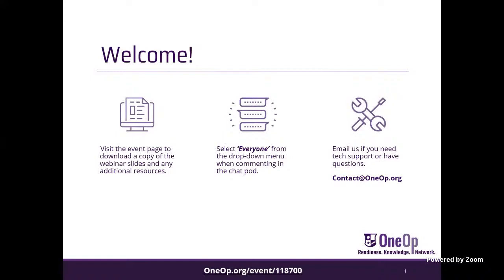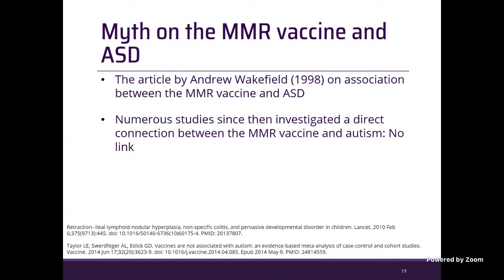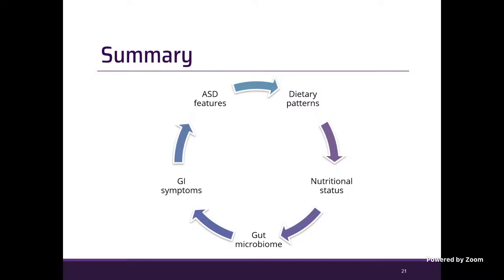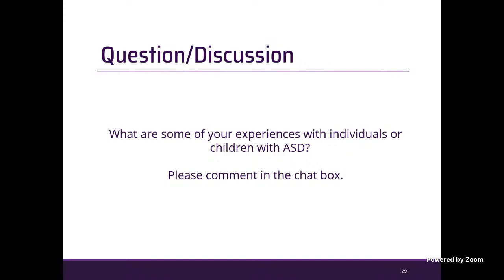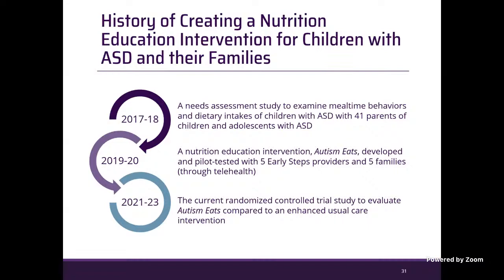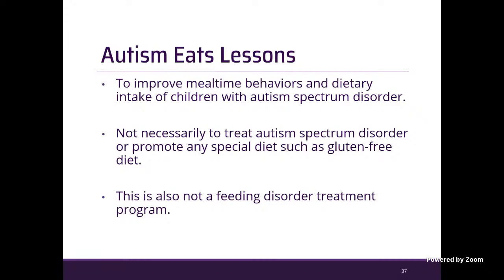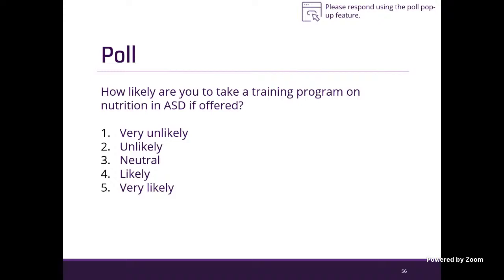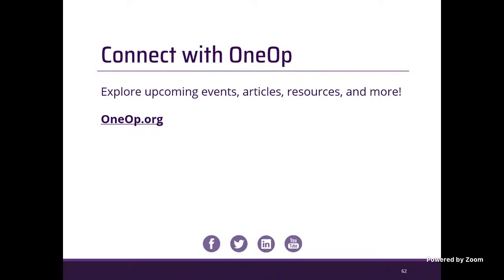Nutrition in Individuals with Autism Spectrum Disorder